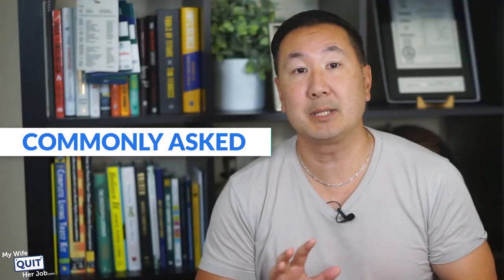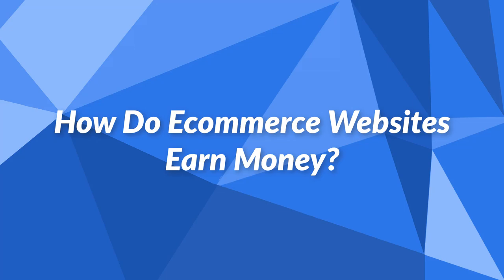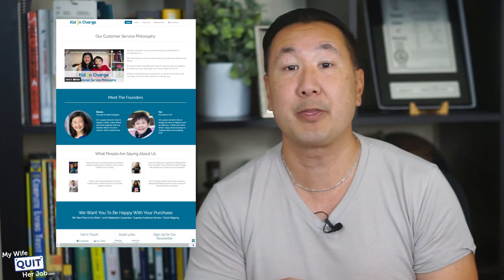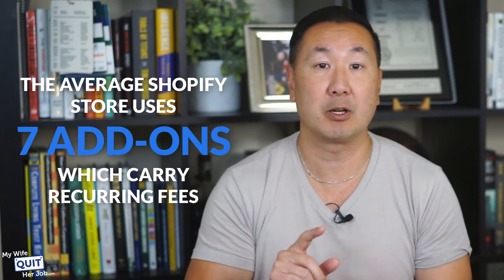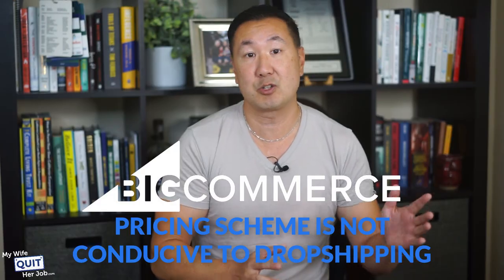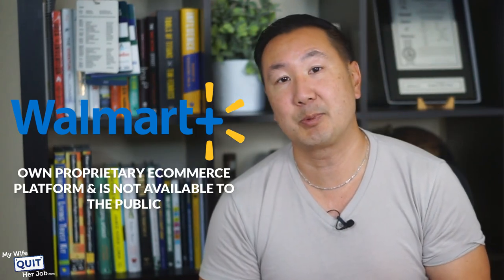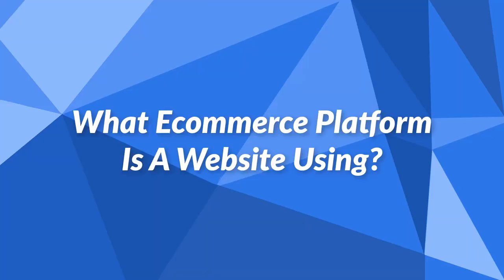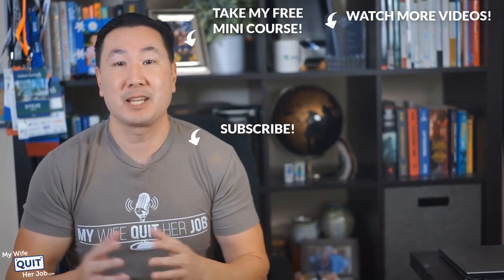The Best Ecommerce Platform To Sell Online (Hands Down)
There is no one size fits all solution for your online store and you should never blindly signup for an ecommerce platform just because it’s popular.

Every shopping cart has its pros and cons which must be carefully weighed based on your situation. Below are the most frequently asked questions about selecting an ecommerce platform for your online store.

0:00 Intro
1:26 What Is An Ecommerce Platform?
1:49 How Do Ecommerce Websites Earn Money?
3:13 What Ecommerce Platform Should I Use?
5:26 Which Ecommerce Platform Is The Best?
5:46 Which Ecommerce Platform Is Best For Small Business?
6:13 Which Ecommerce Platform Is Best For International Sellers?
6:49 Which Ecommerce Platform Is Best For Dropshipping?
7:31 Which Ecommerce Platform Is Best For SEO?
8:18 Which Ecommerce Platform Is Best For Beginners
8:40 What Ecommerce Platform Does Amazon Use?
9:05 What Ecommerce Platform Does Walmart Use?
9:22 What Ecommerce Platform Does Squarespace Use?
10:01 What Ecommerce Platform Does Wix Use?
10:41 What Ecommerce Platform Does GoDaddy Use?
11:01 What Ecommerce Platform Is A Website Using?
11:37 Do You Really Need Your Own Ecommerce Platform?